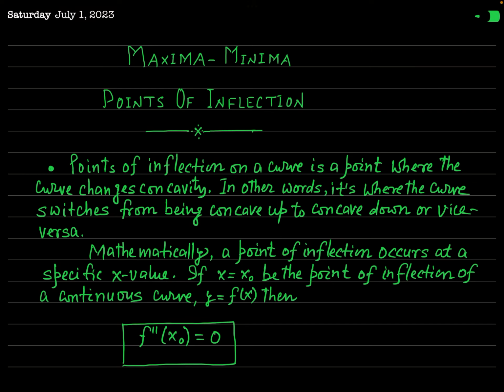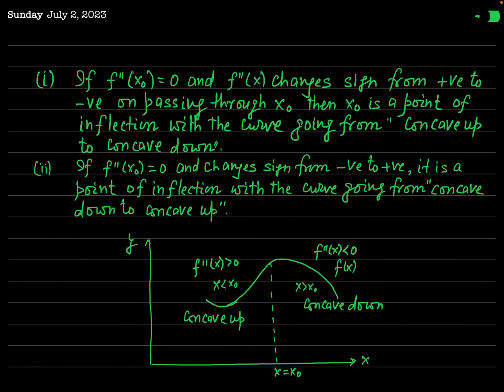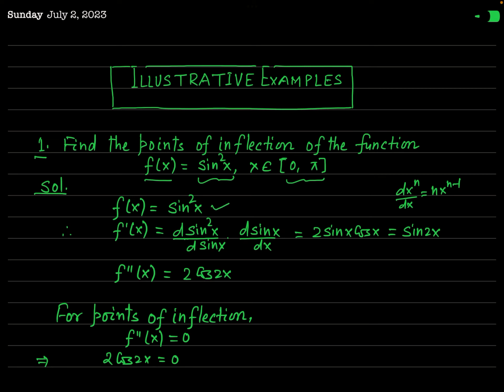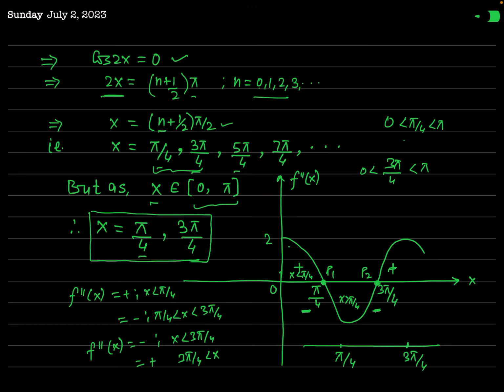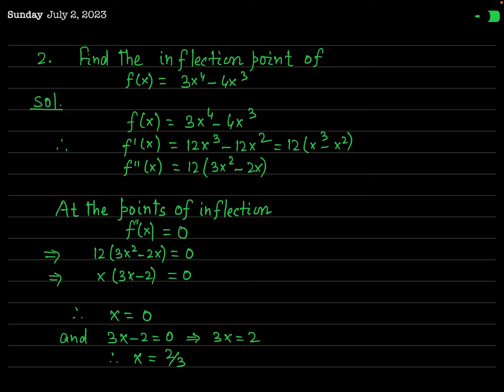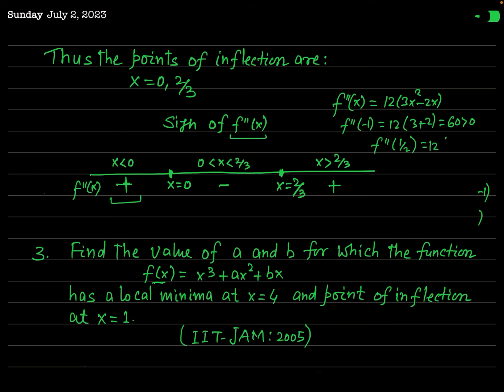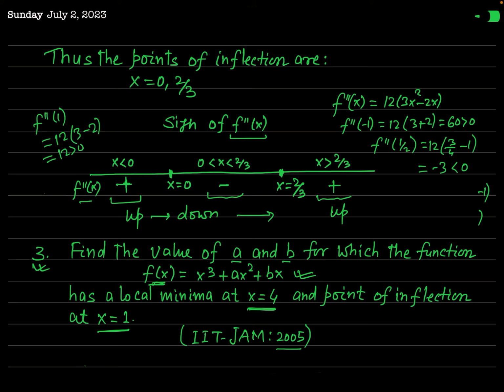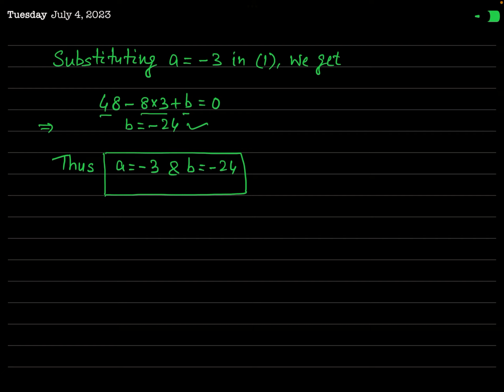Mathematical Physics - Maxima and Minima : Points of Inflection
A point of inflection on a curve is a point where the curve changes con cavity. In other words where the curve switches from being concave up to concave down or vice versa. These points can be visually identified on a graph as places where the curve transitions smoothly in terms of curvature,without any sharp bends or cusps. Mathematically,a point of inflection occurs at a specific x-value,let’s call it Xo, then f’’(Xo)=0.